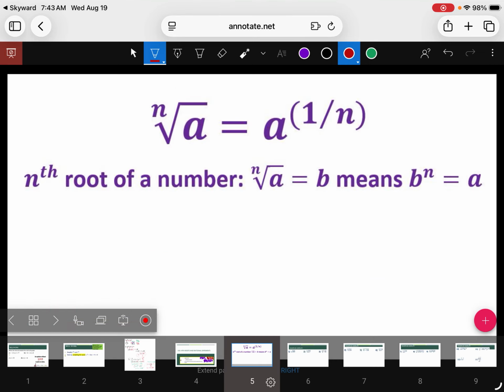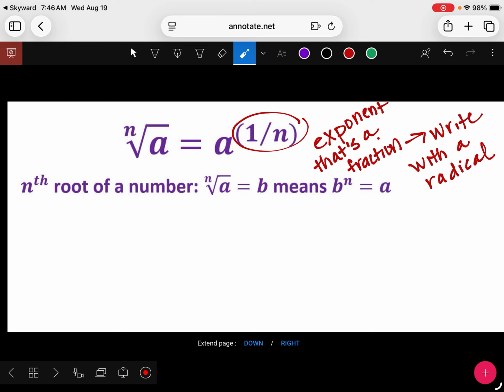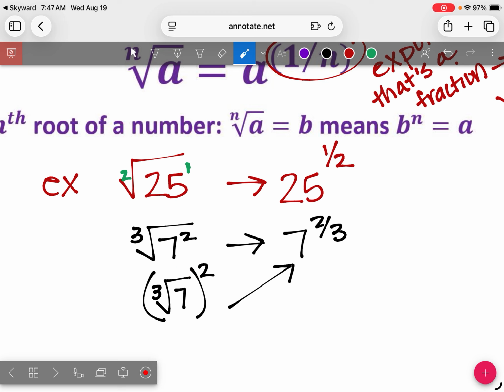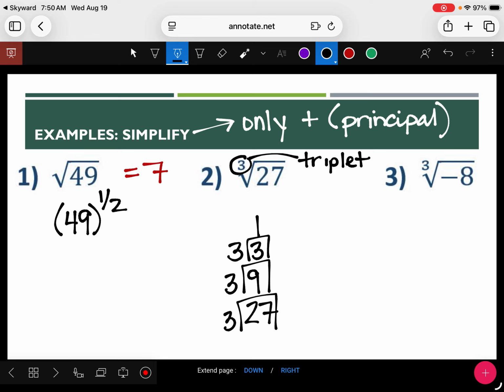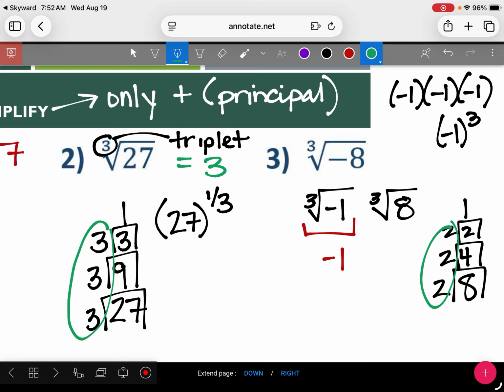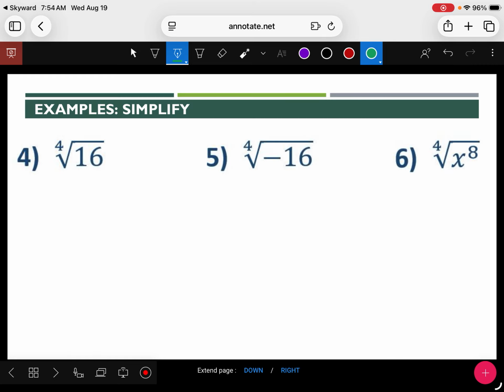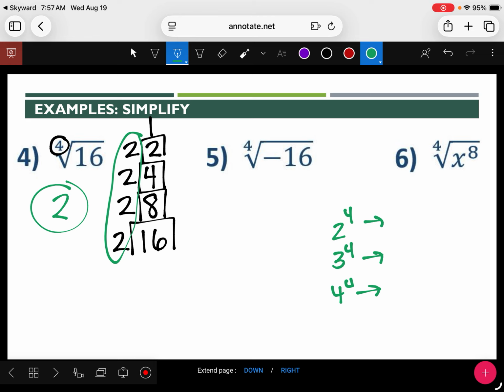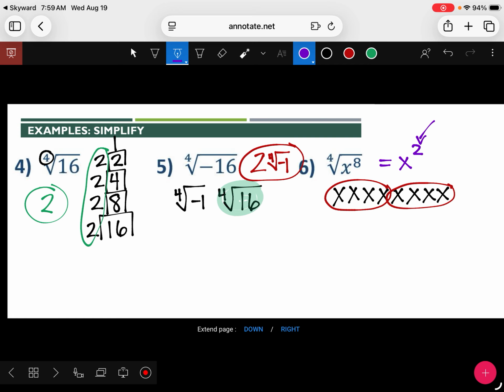8/19 PC Appendix 10